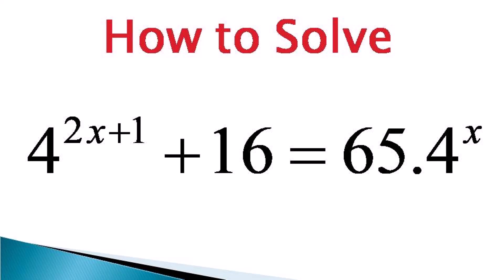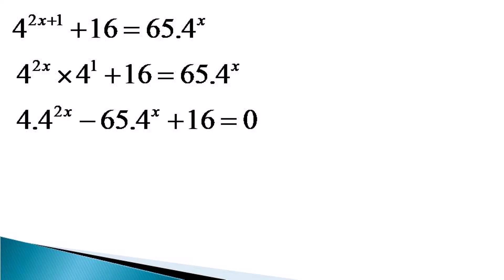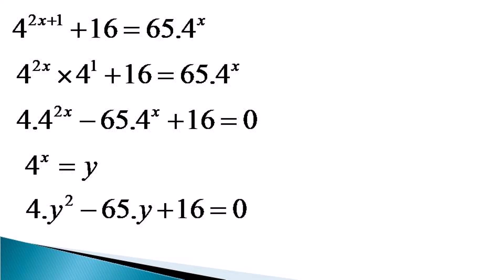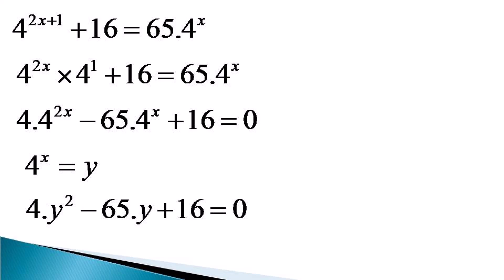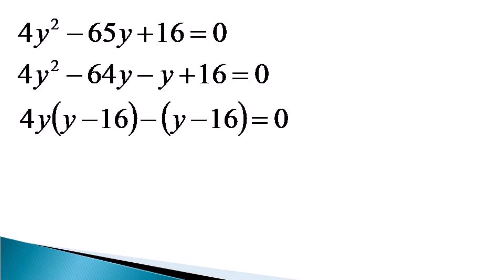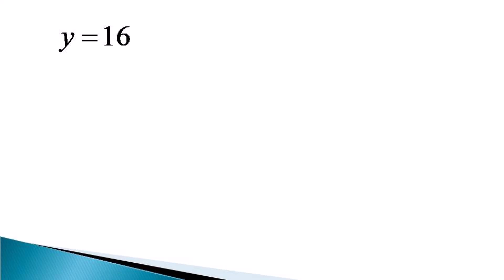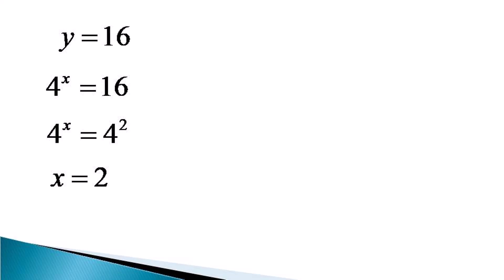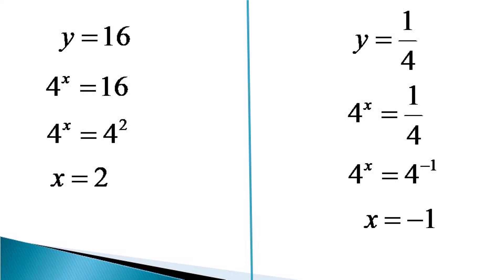Solving a Quadratic Equation Disguised as Exponential Equation using Substitution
Disguised Quadratic Equation
How to solve a Disguised Quadratic Equation